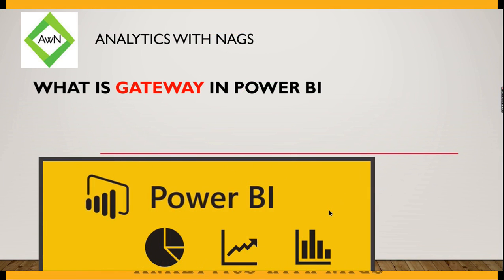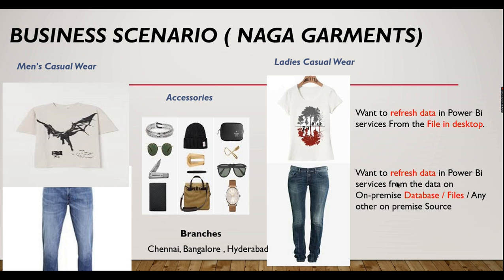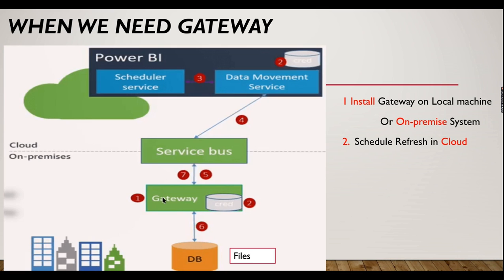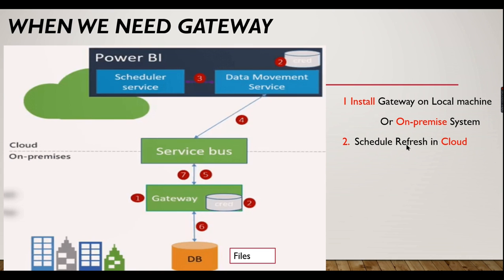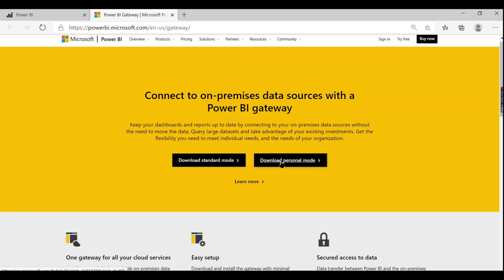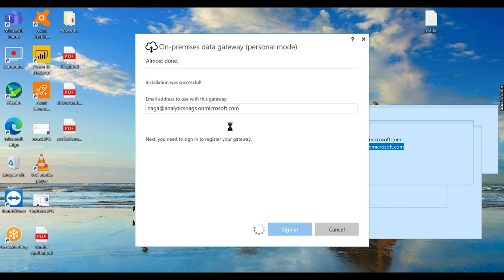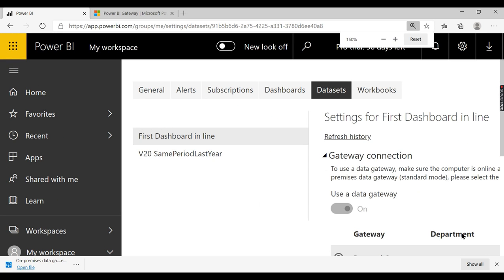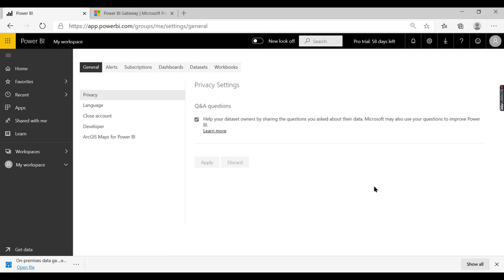Power BI Service (7/30) - What is Gateway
In this video you can explore, What is Gateway in Power BI

Why we need Gateway in Power BI
When to choose Gateway in Power BI
The Answer is to connect On-premise data source we need Gateway